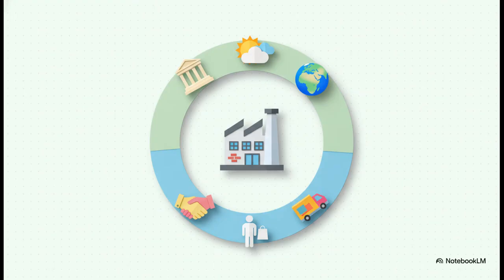Chapter 2 Assessing Business Environment Part 1